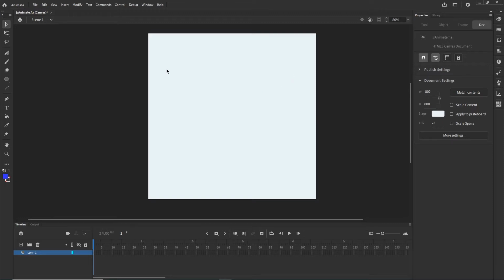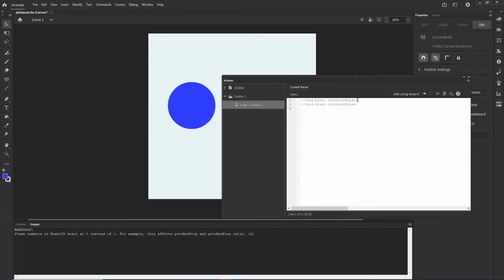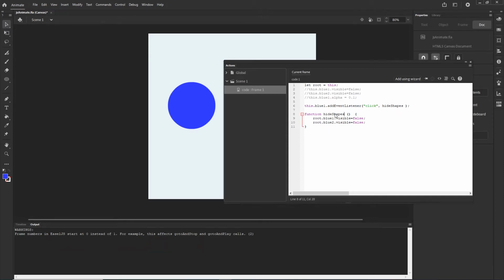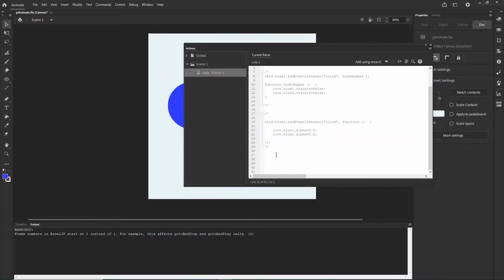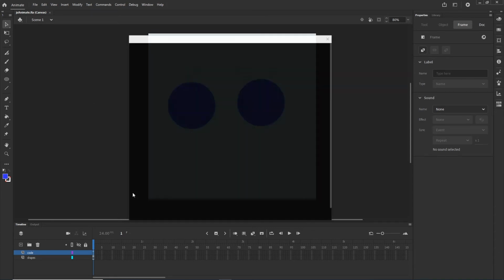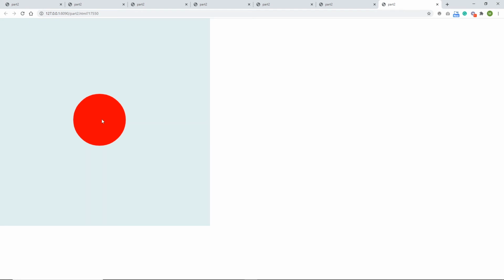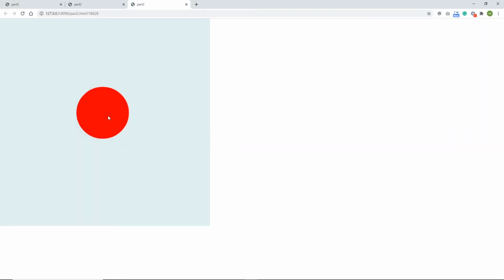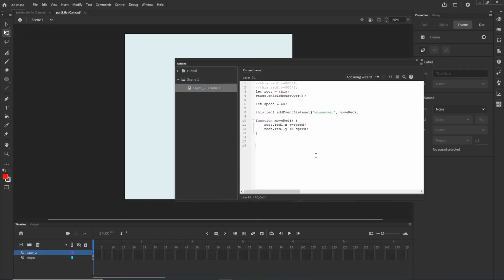BASICS OF JAVASCRIPT IN ADOBE ANIMATE CC 2021 - TUTORIAL PART 01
In this tutorial, I will show you some basics of JavaScript in Adobe Animate CC 2021.